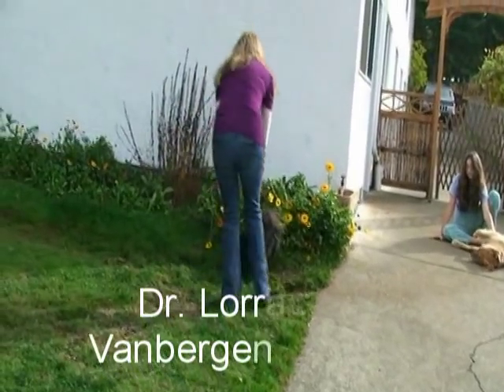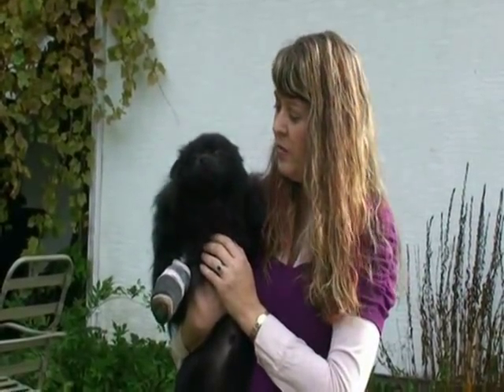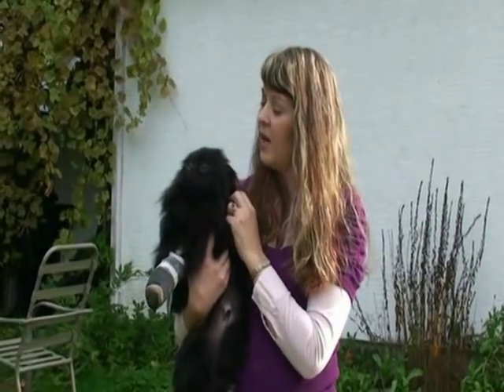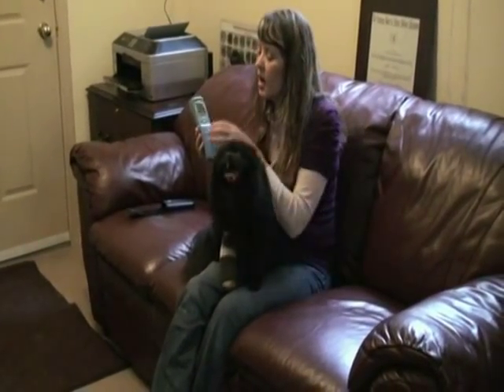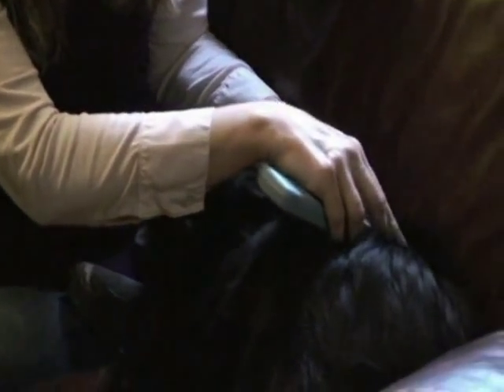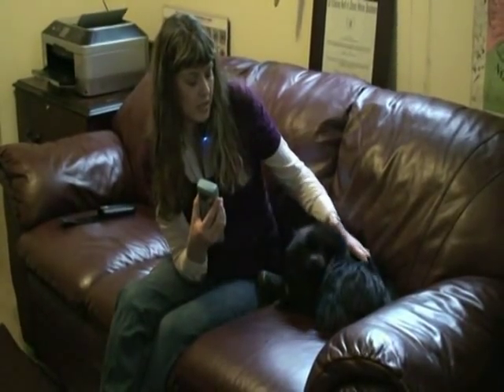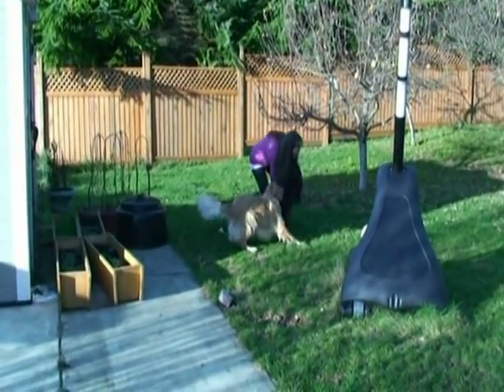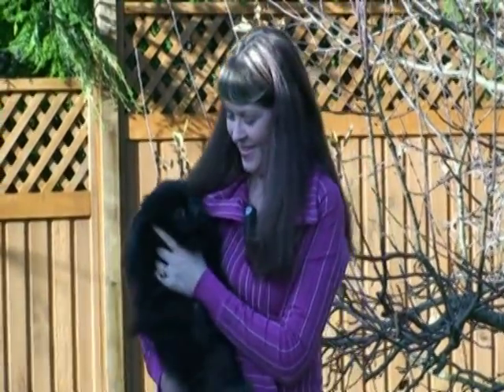Treat your pets with the SCENAR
Dr. Lorraine Vanbergen shows us the effectiveness of interactive neurofeedback technology in the treatment of our pets.  Using Alexi, a small pomerainian that had recently fractured his leg in 3 places, Dr. Lorraine guides you through the treatment techniques for this beautiful animal.  Highlights are to see the dog before and after treatment.  Marvelous.